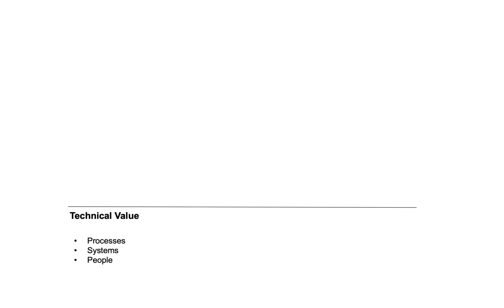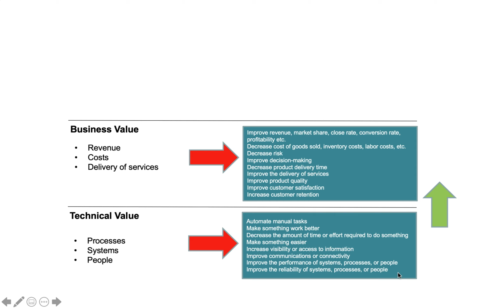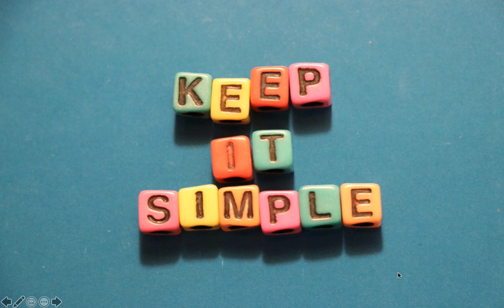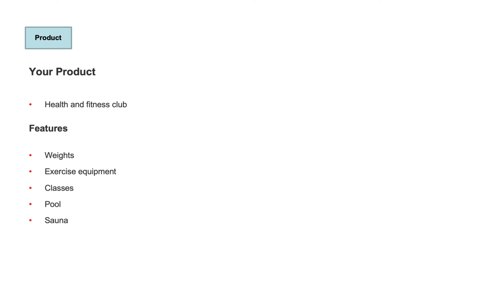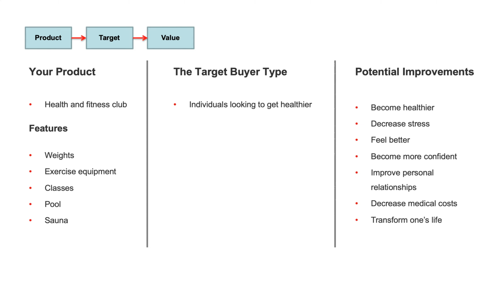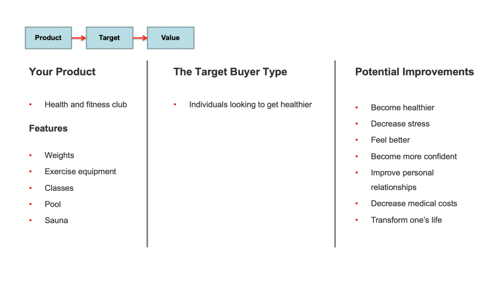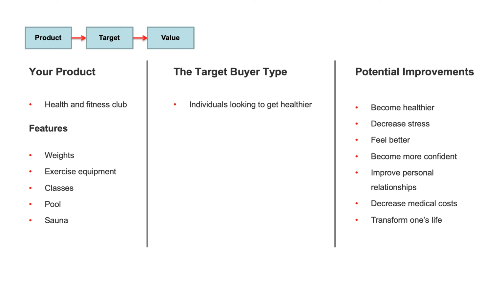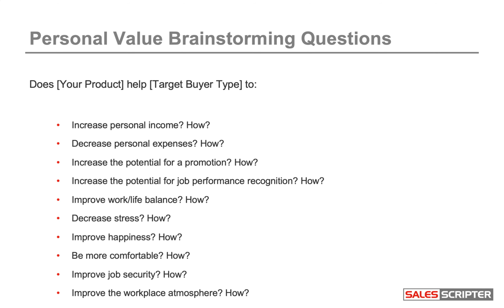Chapter 6 - Value (The SMART Sales System)